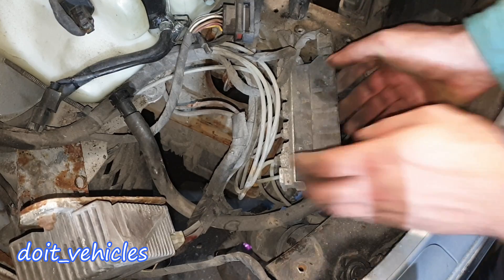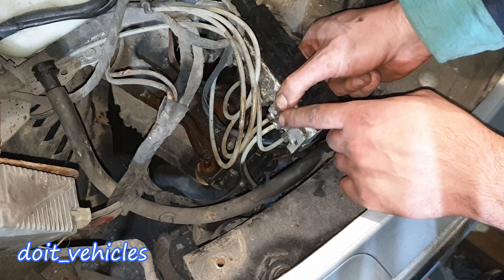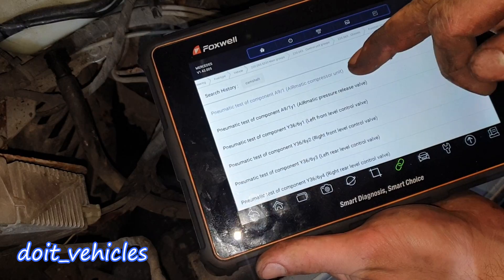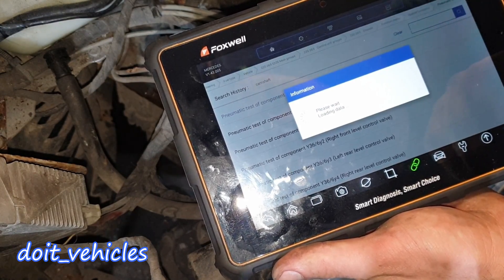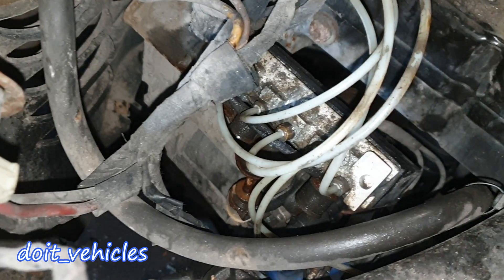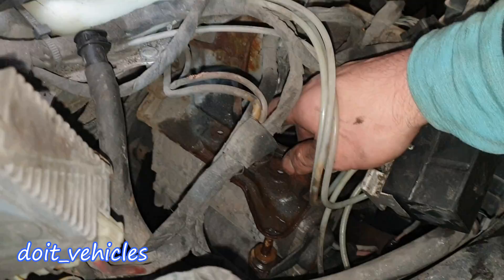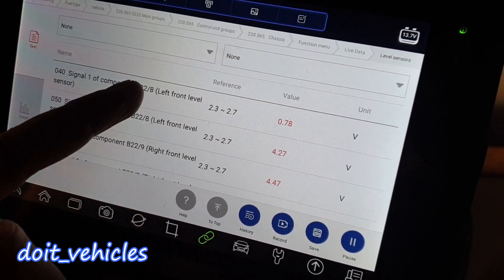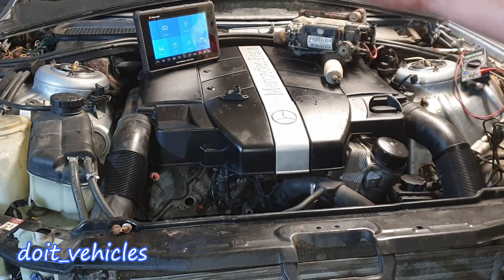W220 Mercedes S class AIRMATIC Suspension Valve Block LEAK Diagnose Compressor removal Sensors Tests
In this video I will present you the airmatic system from a Mercedes S class w220 S320 . The same system is installed on other S class or E class models like E 500 , S 500 , S 55 . So you will see problems that can occure , how to use a diagnostic tool on the AIRMATIC suspension, do a reset  , how to do a leak test on the valve body , how to remove the air compressor and test the sensors , these are just a part of what you will see in this video .